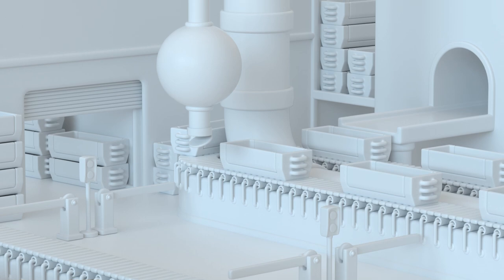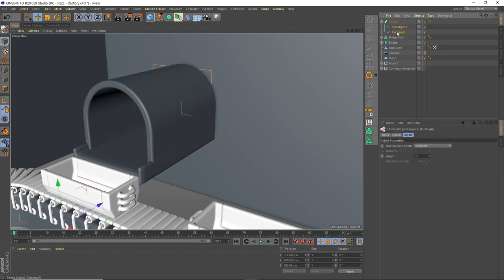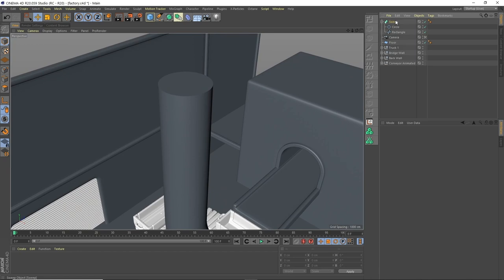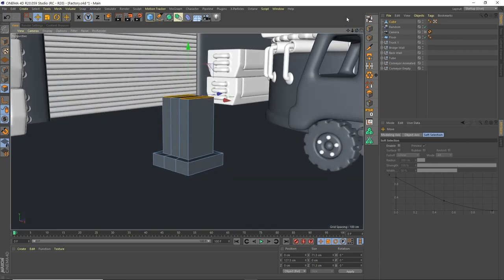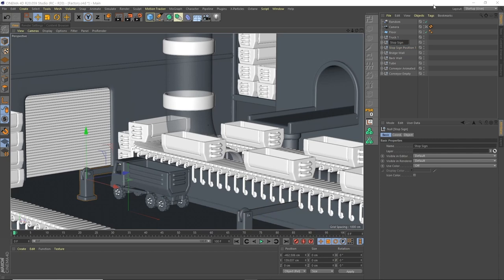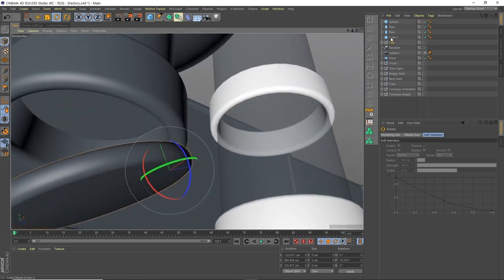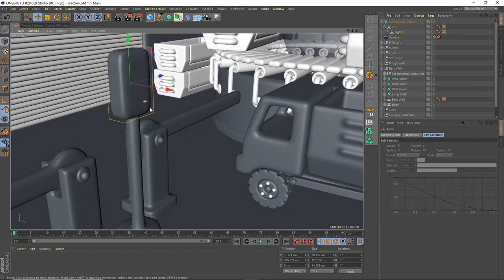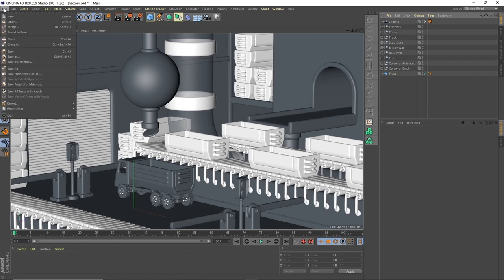Creating a Fun Factory Looping Animation w/ Perry Cooper | Part 3: Factory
In part 3 of our 3D fun factory looping animation tutorial series, motion graphics designer Perry Cooper takes us through the step-by-step process used to model the factory.

Tools used: OctaneRender, Cinema 4D, After Effects.